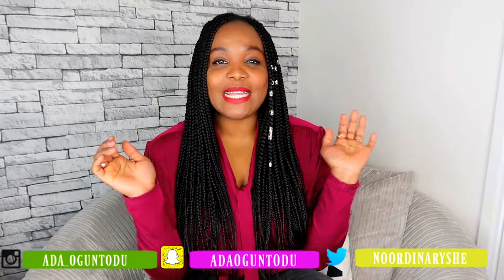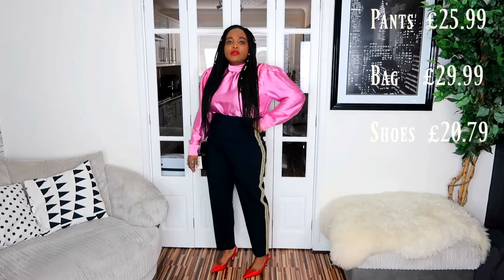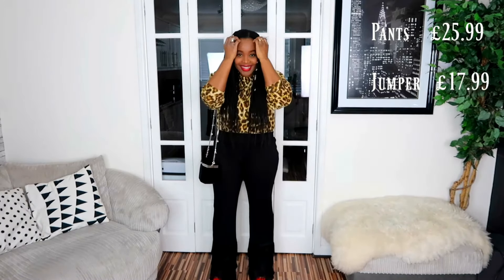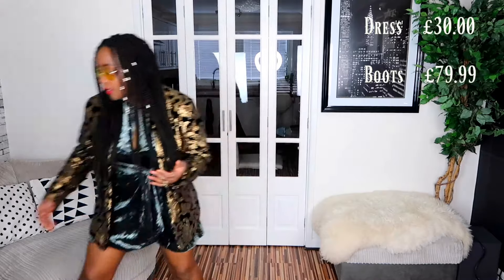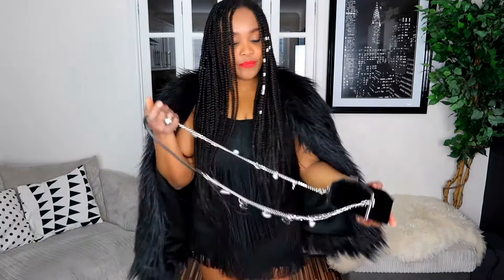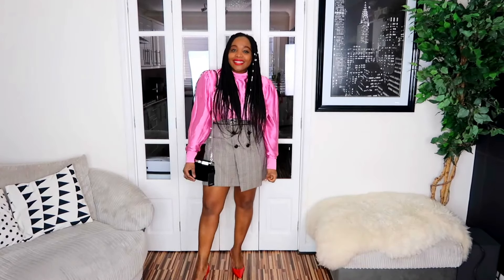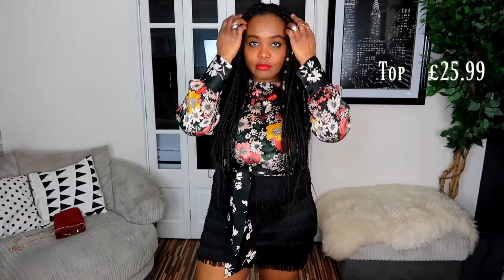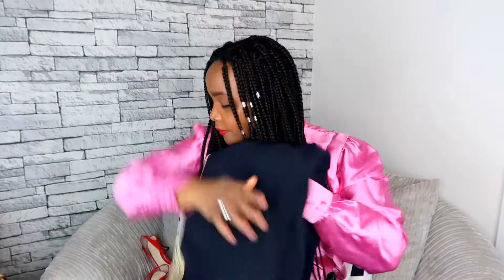STILL SEARCHING FOR THE PERFECT PARTY OUTFIT/ ZARA /XMAS PARTY OUTFIT 2017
YEP! Still looking for the one guys. This time I have headed straight to the good 'ol trusty Zara. You bet I found tons of good stuff so go'on get in there and explore with me!!!

OUTFIT 1

OUTFIT 2

OUTFIT 3;

OUTFIT 4;

OUTFIT 5;

OUTFIT 6;

OUTFIT 7;